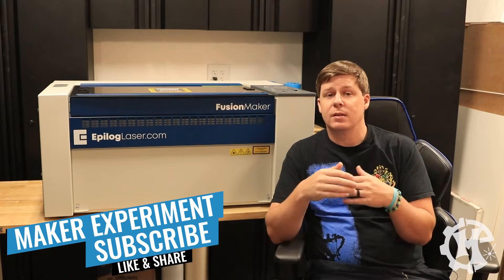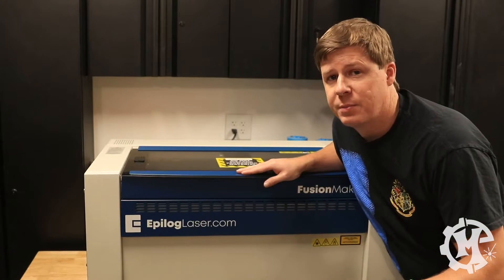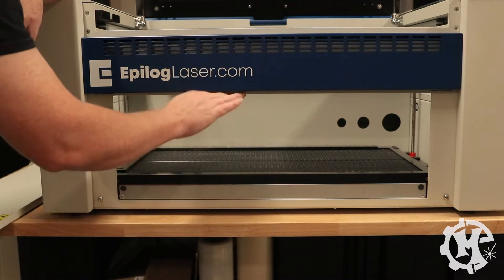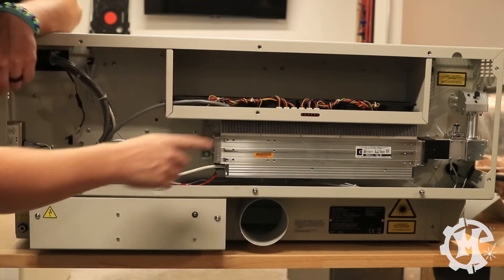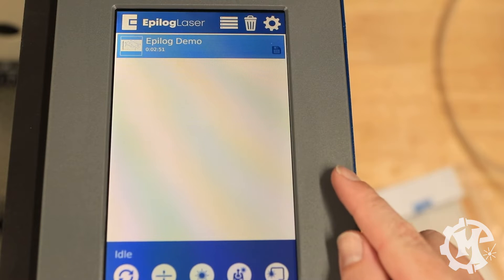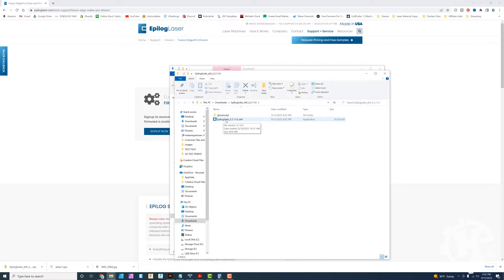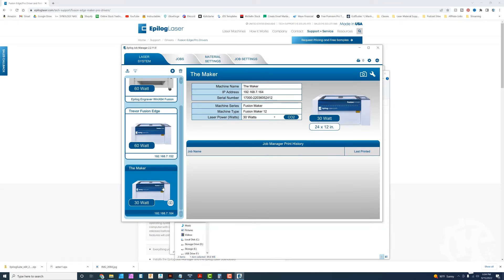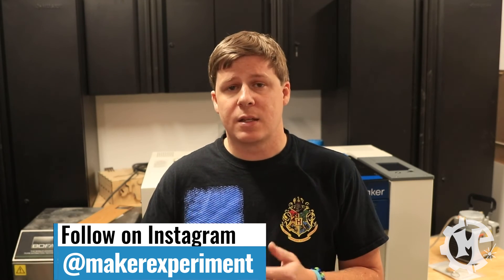UNBOXING THE NEW EPILOG FUSION MAKER!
Epilog has finally released a new entry level machine to replace the Epilog Zing! This machine is amazing for entry level production. This machine has a full metal chassis and metal panels. On top of that it has industrial level motors and components making it one of the best entry level production machines in my opinion.

● EPILOG FUSION MAKER
Specs: 30 watt with 12"x24" work area